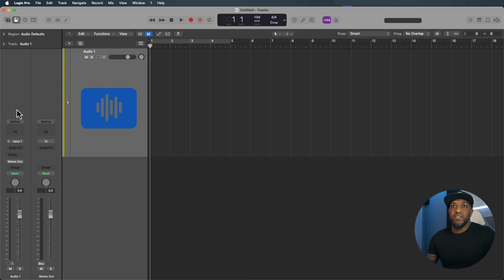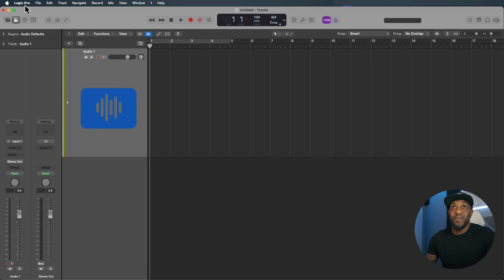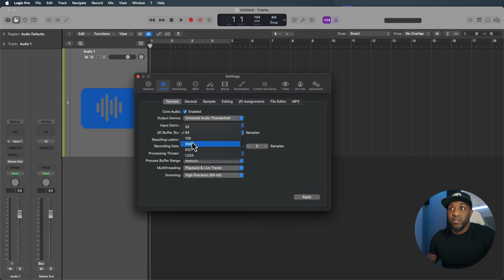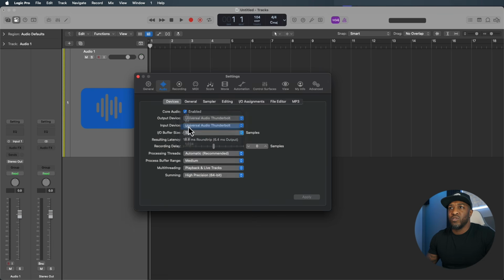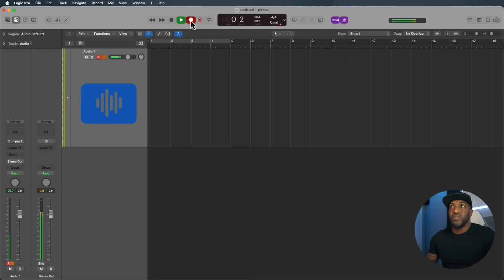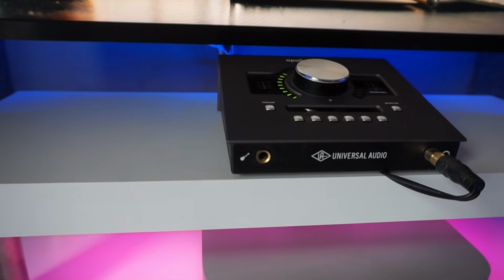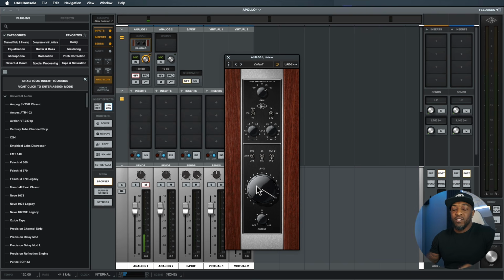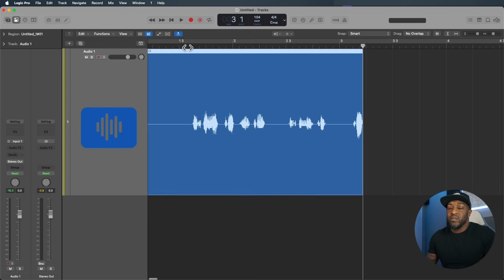Record Vocals EASILY in Logic Pro (Beginner Tutorial)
Recording vocals in Logic Pro is easy once you know the right settings and workflow.

In this beginner friendly tutorial, I show you exactly how to record clean, professional sounding vocals in Logic Pro, even if you're completely new to music production.

In the video I cover things like:

• Setting up your vocal track properly in Logic Pro
• The key settings that beginners often miss
• How to avoid common recording mistakes
• Getting clean, usable takes right from the start

These simple steps will help you get clear, professional sounding vocal recordings before you even start mixing.

This video is part of my Logic Pro Beginner Series, where I walk you through everything you need to know to confidently use Logic Pro.